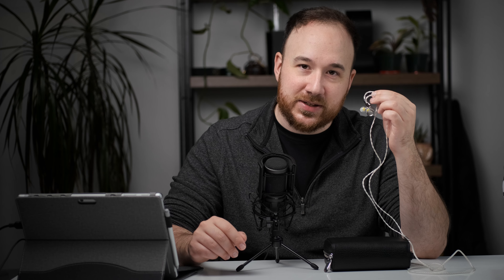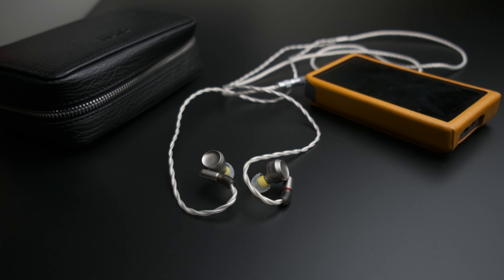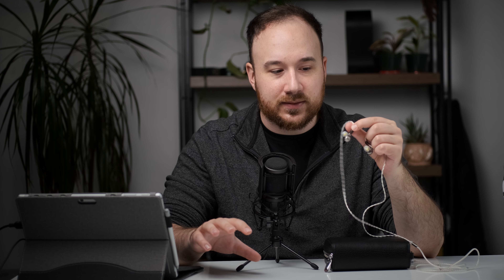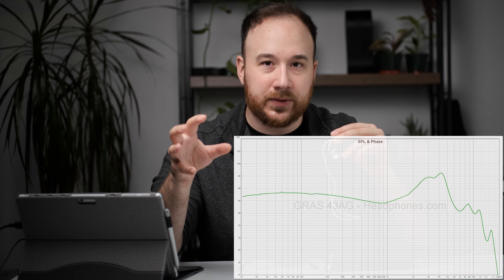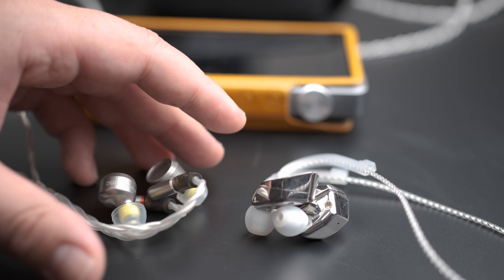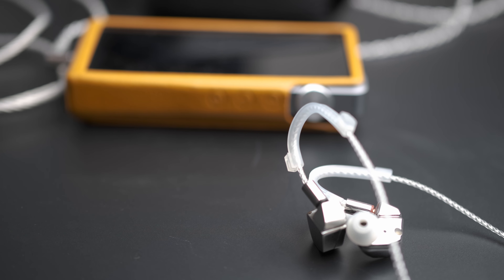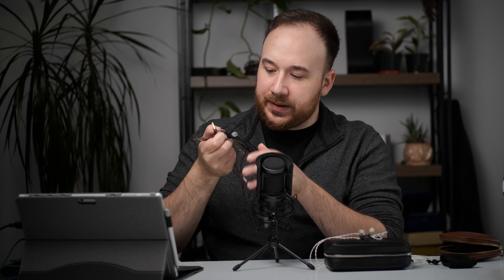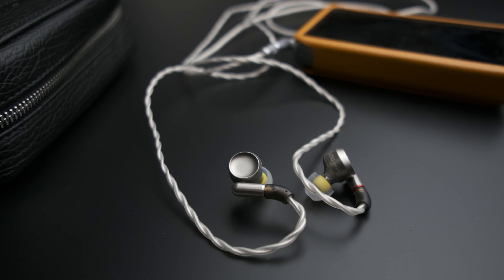Dunu Luna Review - Most detailed IEM?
00:00 - Intro
00:52 - Build, Design, Comfort and Accessories
02:25 - Technical Performance
04:46 - Frequency Response and Tonality
07:19 - Comparisons
11:53 - Conclusion and Recommendations